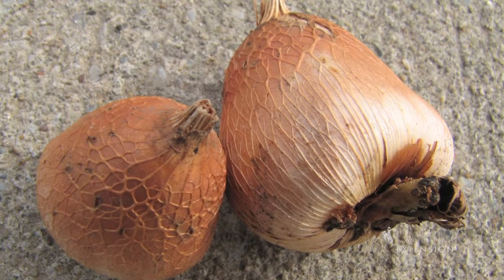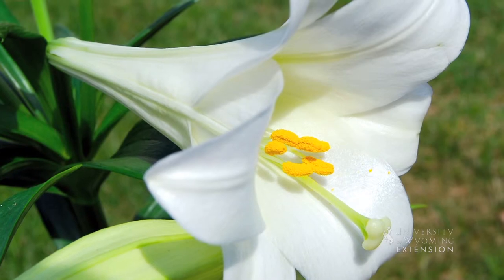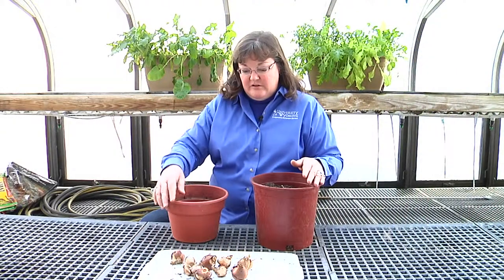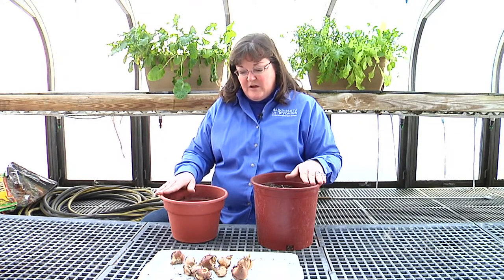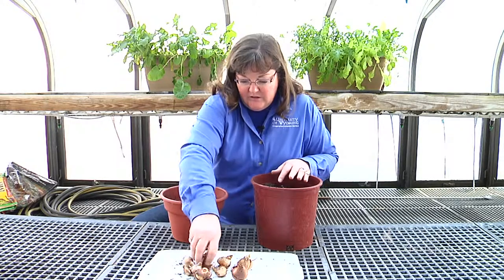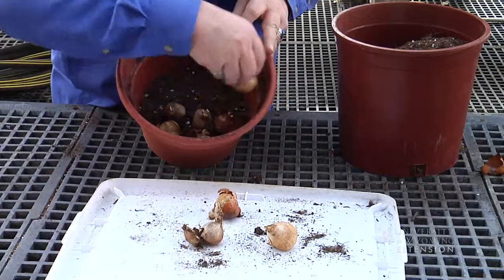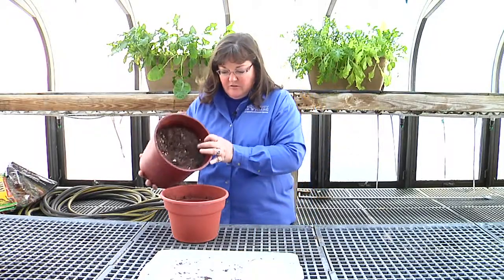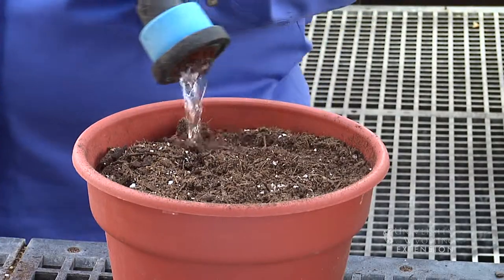Forcing Bulbs | From the Ground Up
If you're trying to get your bulbs, such as Easter Lilies, to bloom indoors in time for Easter here's how its done.

Horticulture